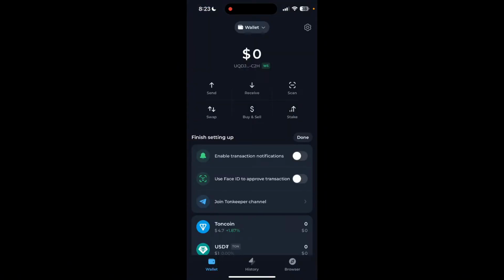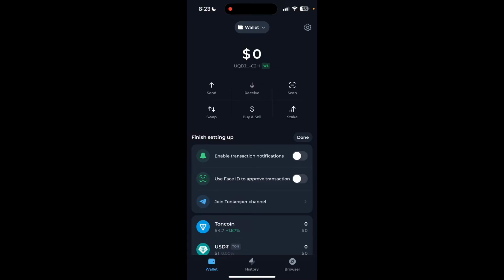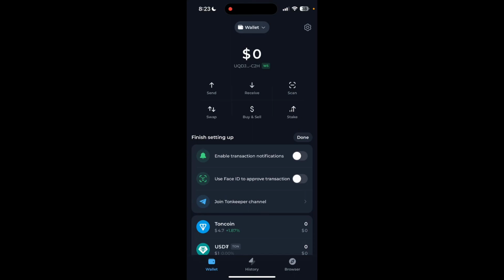How to Restore TON Wallet using Recovery Phrase 2024?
Have you lost access to your TON Wallet? Don't worry! In this video, I’ll walk you through the process of restoring your TON Wallet using your recovery phrase. This crucial step can help you regain access to your funds and transactions quickly and easily.

Have any questions or need further assistance? Drop them in the comments, and I’ll be happy to help!